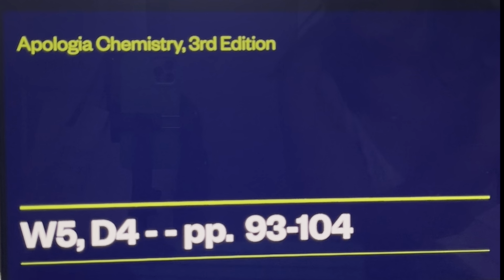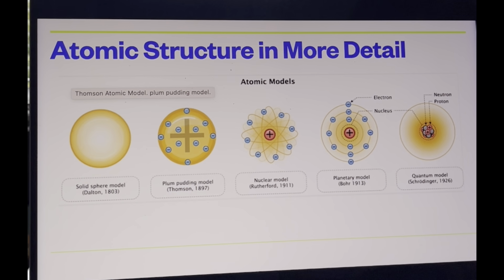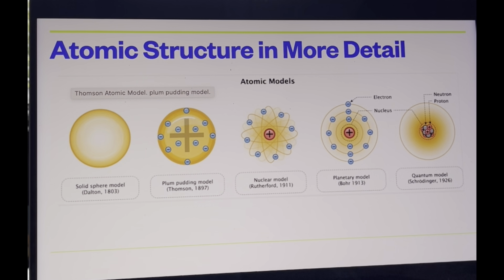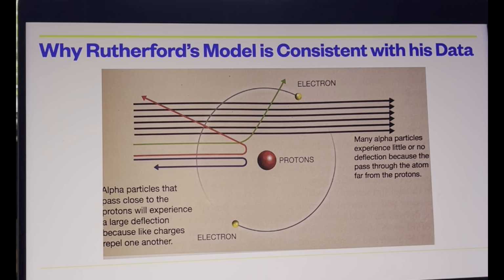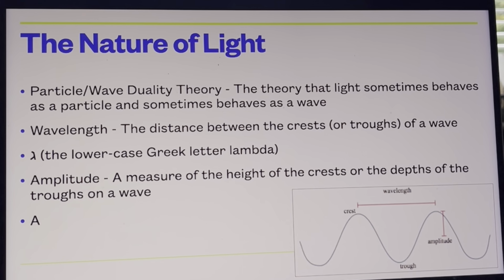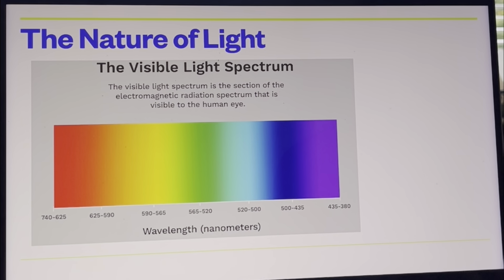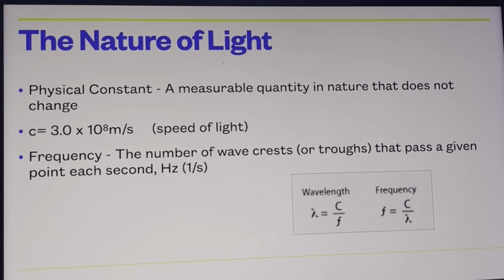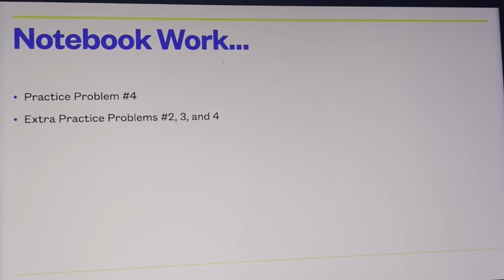Apologia Chemistry, 3rd Edition W5, D4